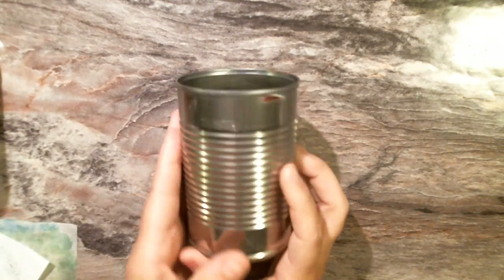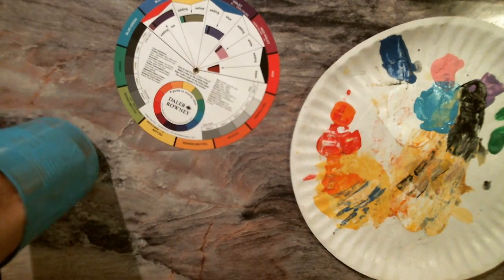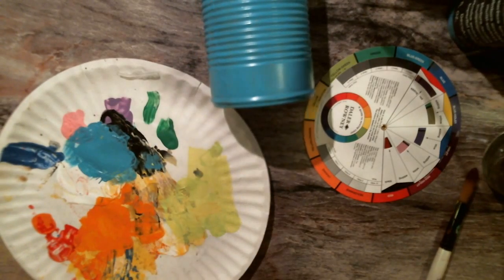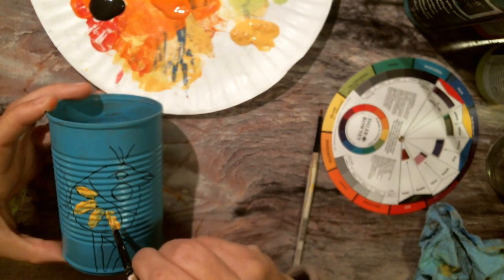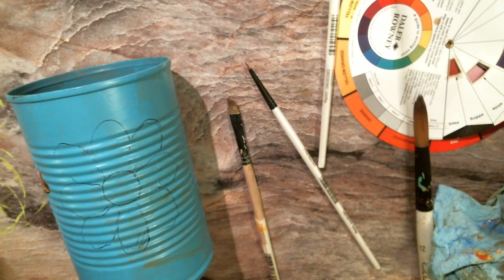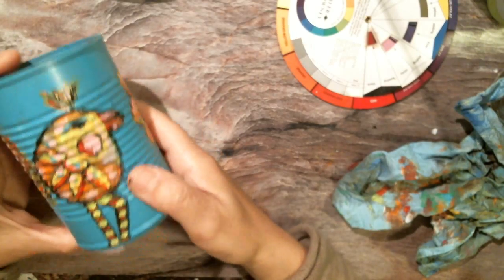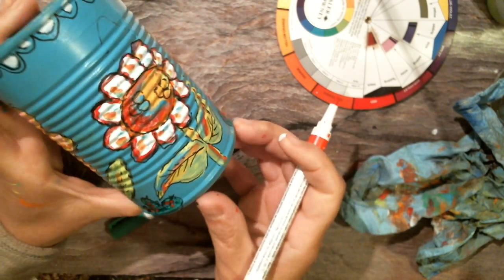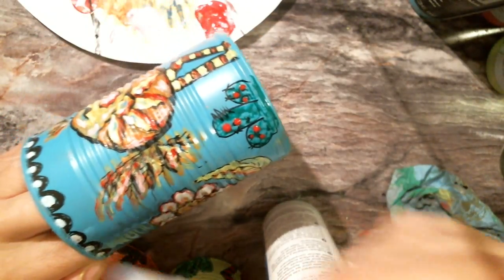mixed media painted tin cans